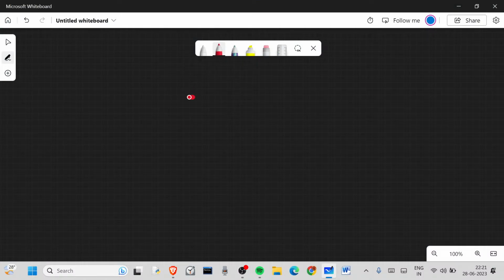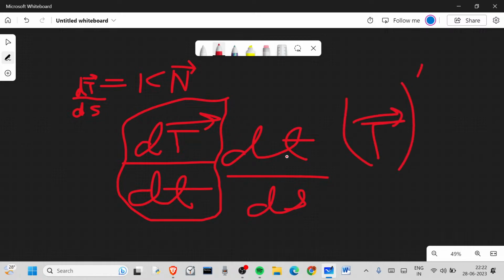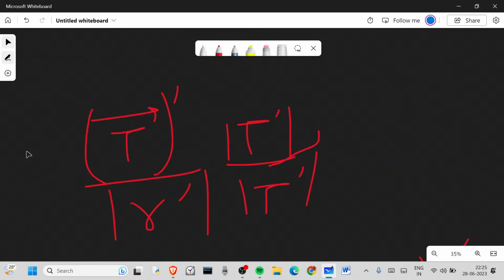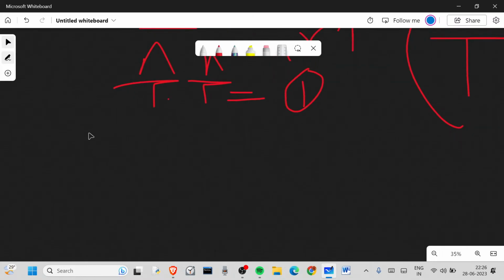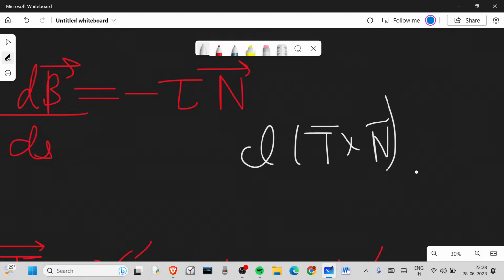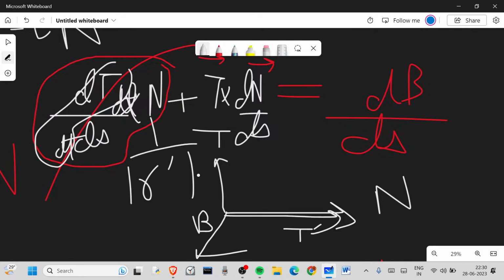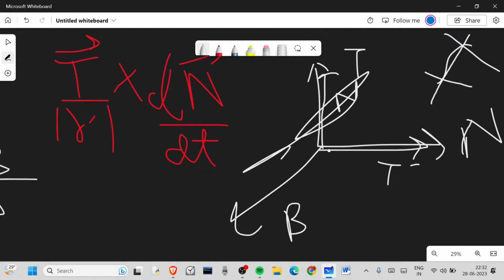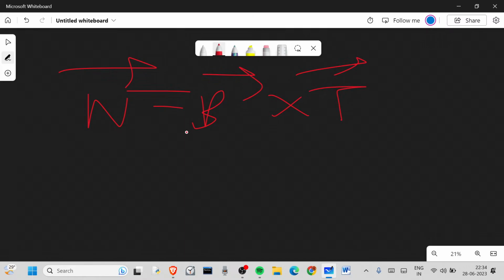Frenet Serret formulae